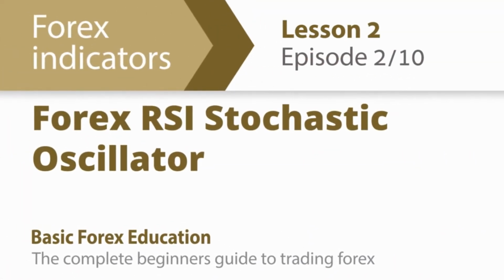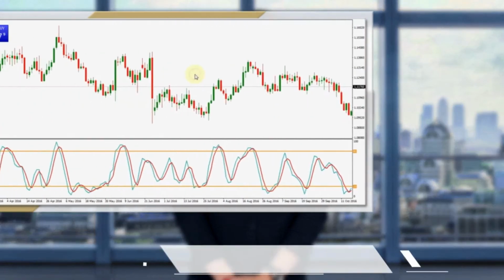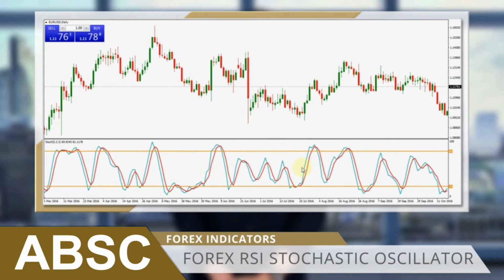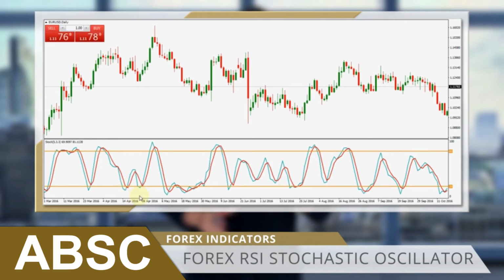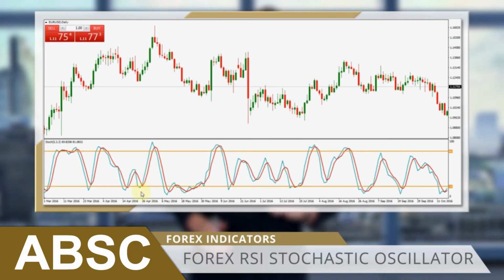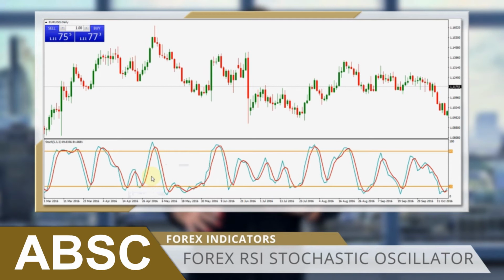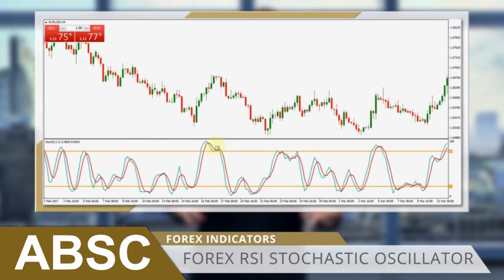Forex indicators Lesson 2 Episode 2/10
Forex RSI Stochastic Oscillator
Basic Forex Education
The complete beginners guide to trading forex